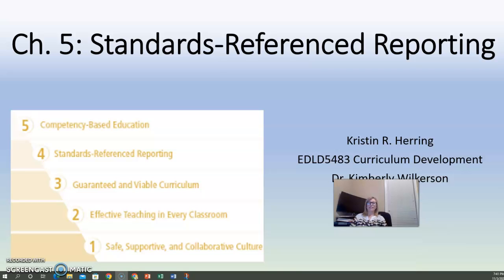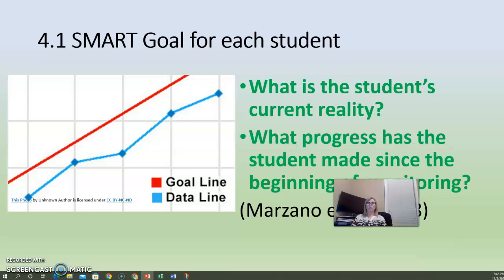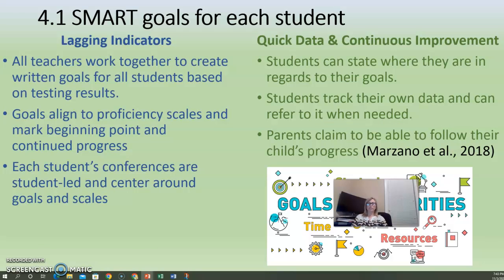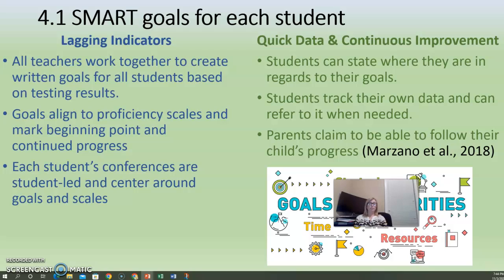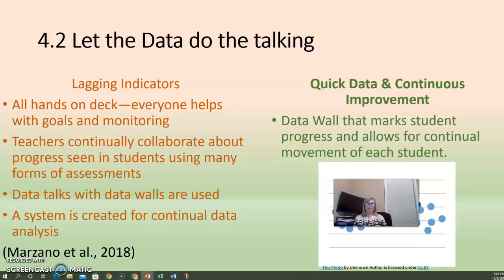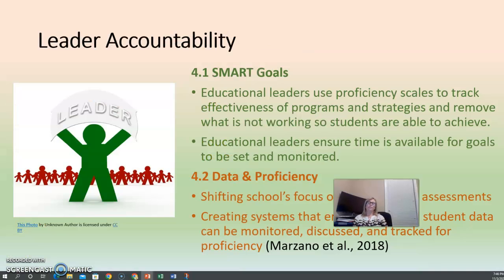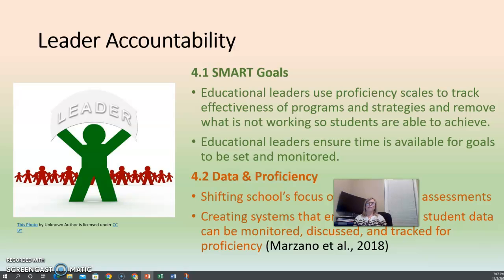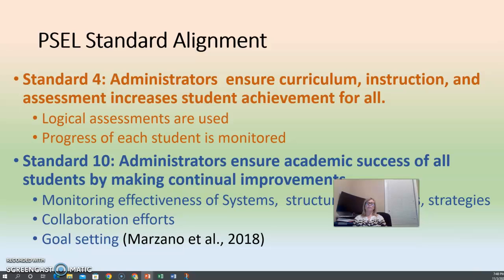Curriculum Developent Ch. 5 Standards-Referenced Reporting